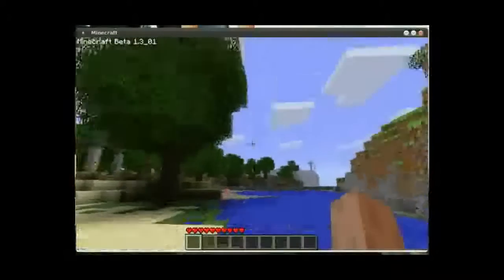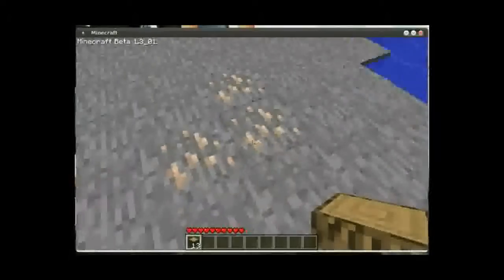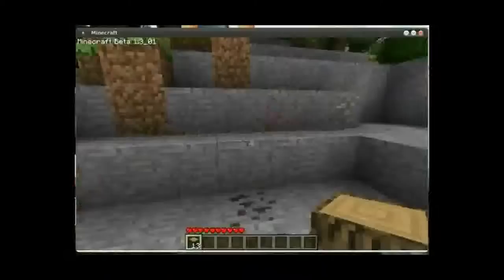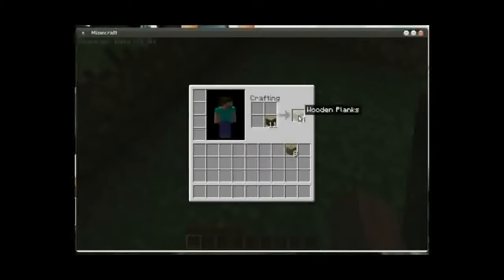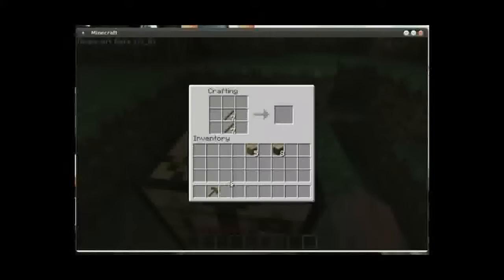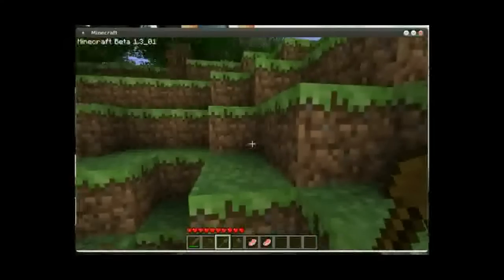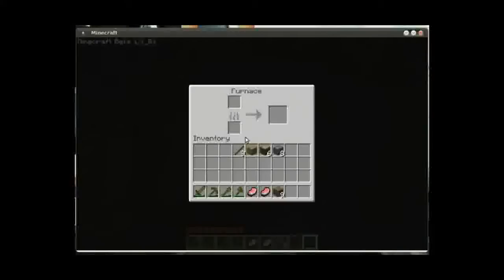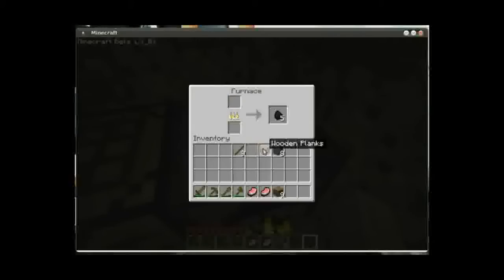Minecraft First Day Survival Guide: Part 1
In this video I go over the basics of how to play Minecraft as well as a general build order to have a fighting chance after your first day.